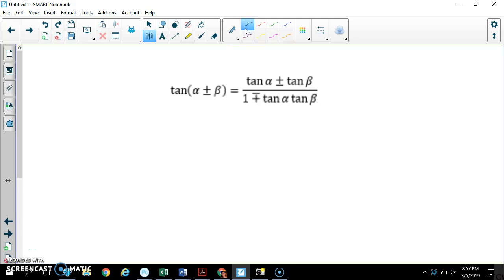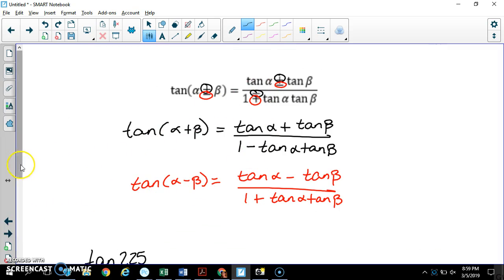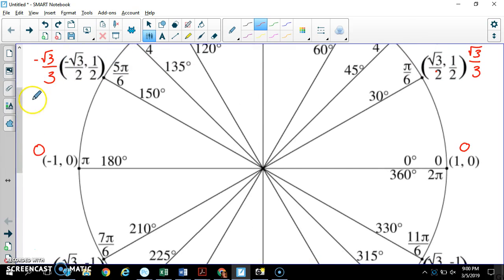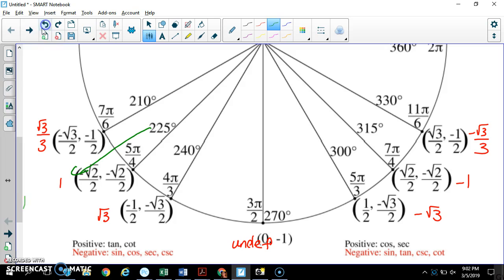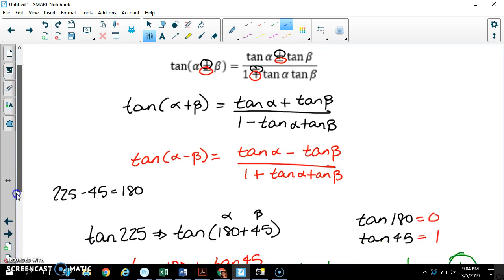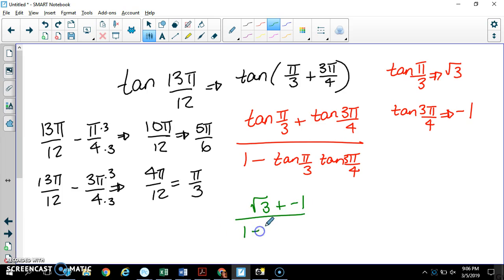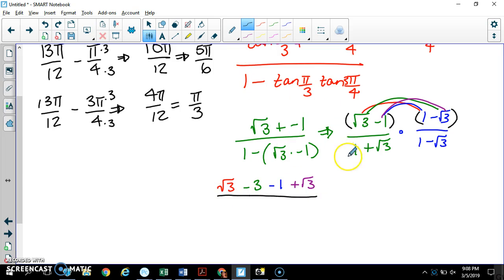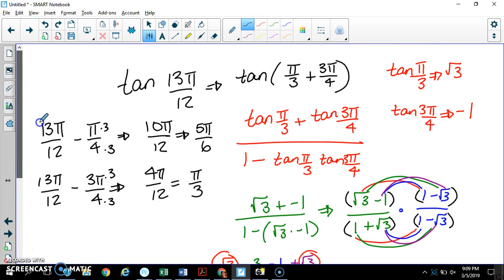Sum and Difference with Tangent pt1